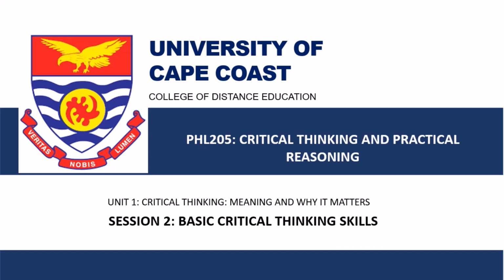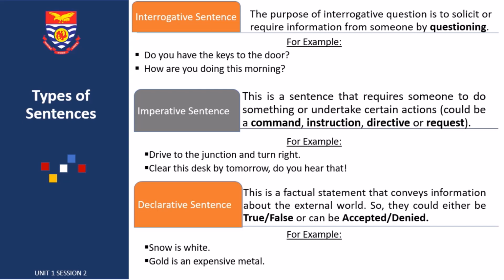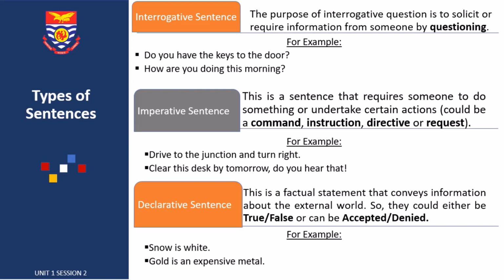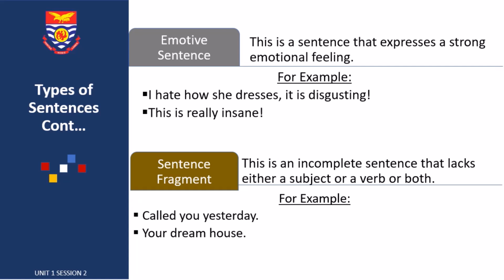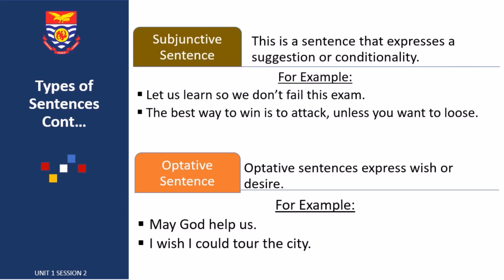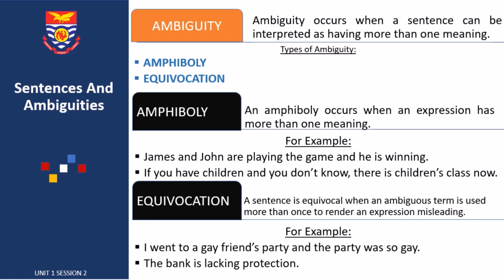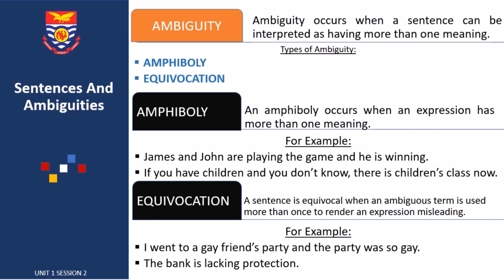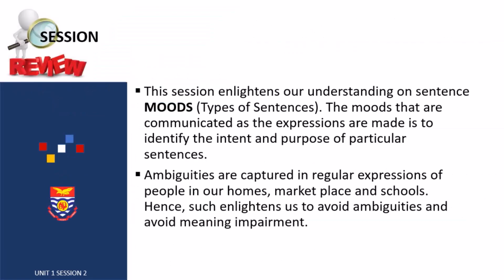Critical Thinking And Practical Reasoning Unit 1 Session 2